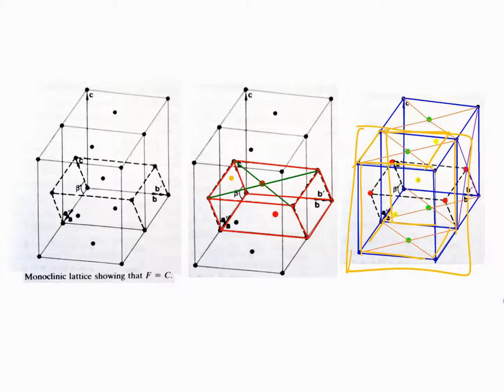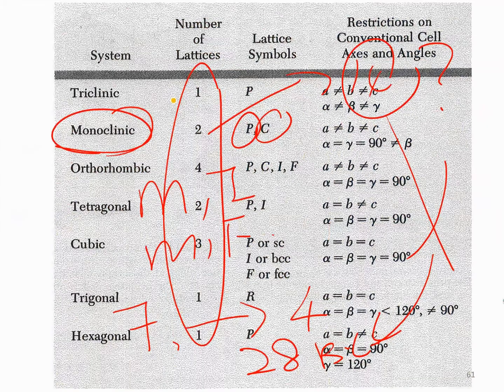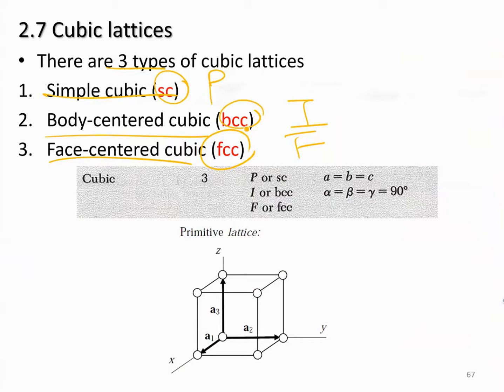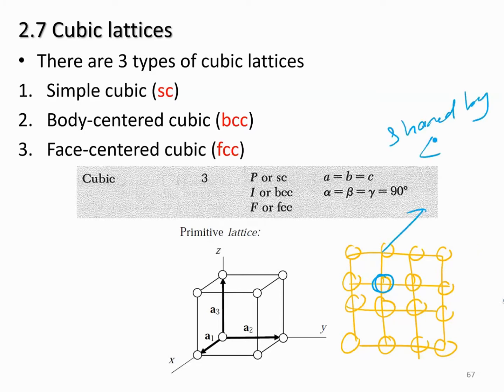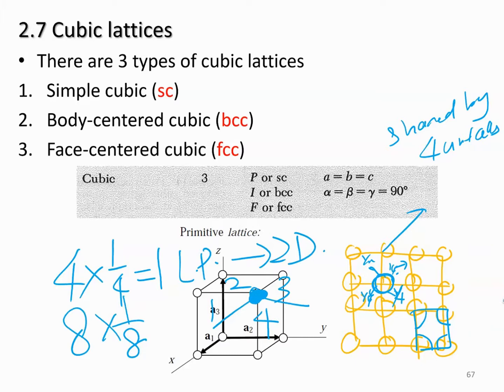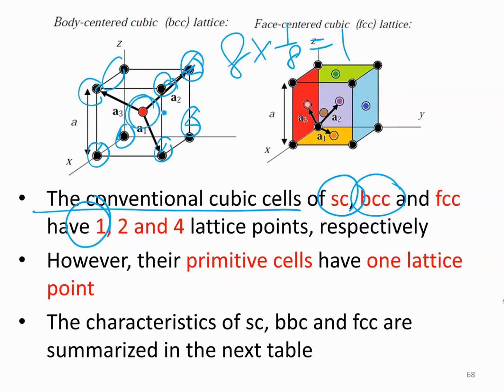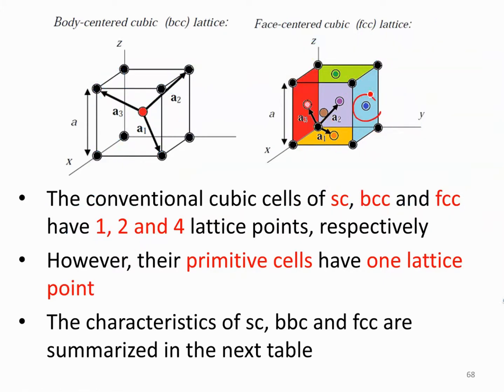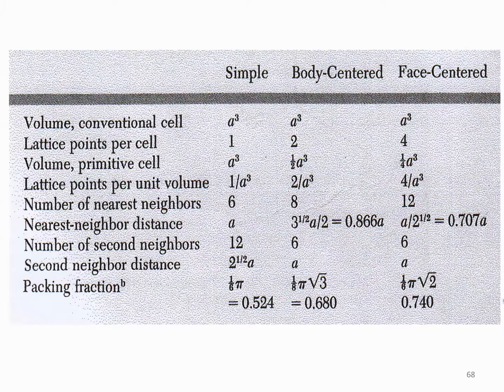ZCT307 Chapter2 Part15